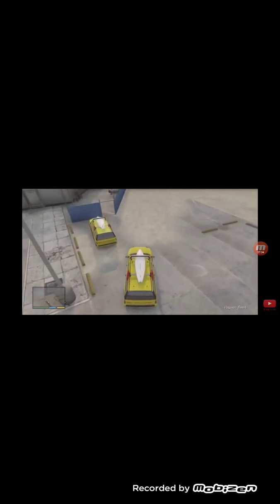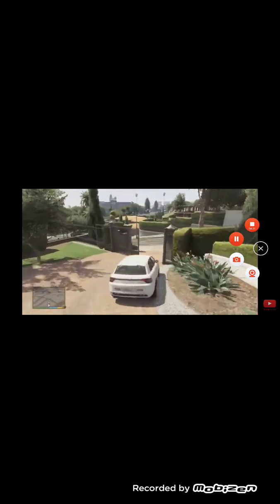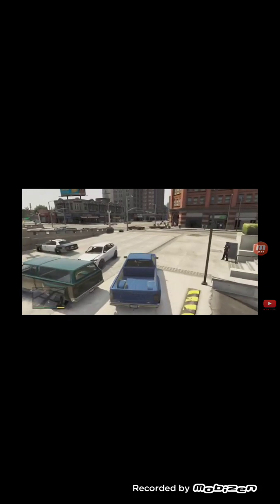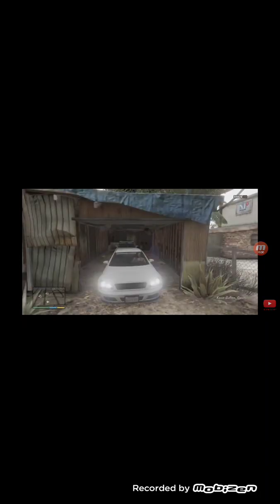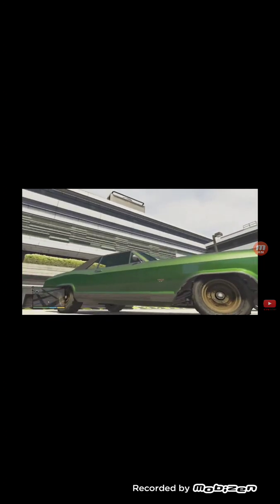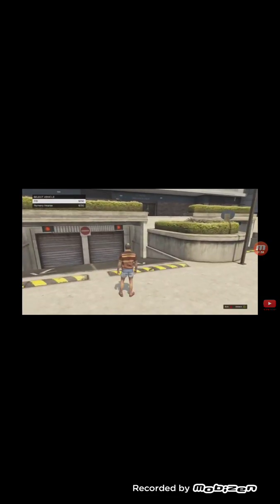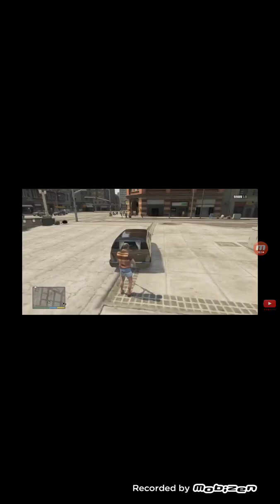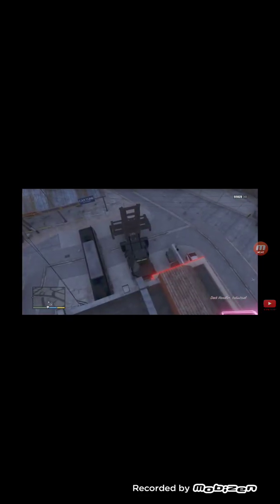special vehicles JS episode 83 read the description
2 more and that's it gta 5 save files completely done

it's Christmas time for everyone except me cause timer hits 9 pm to 5 am

please request so I can let you know

enjoy the show this show time